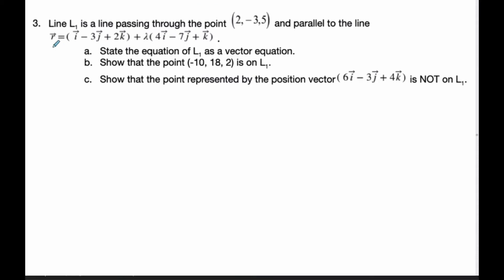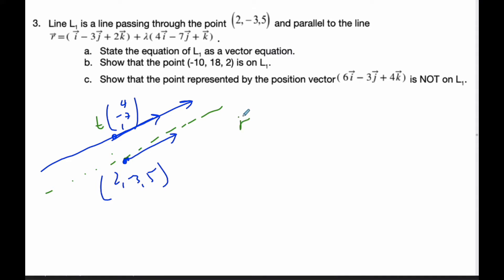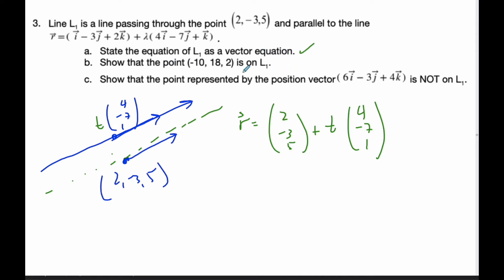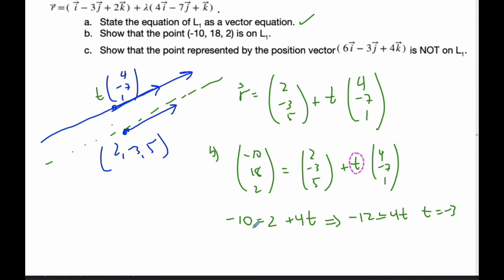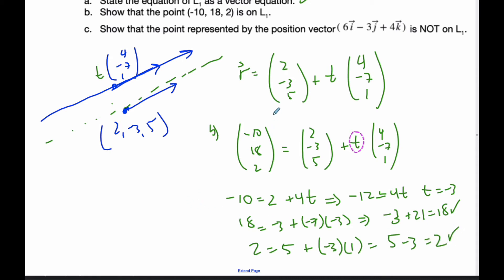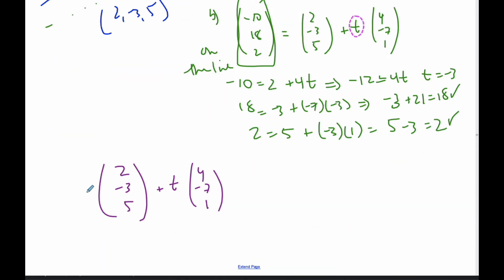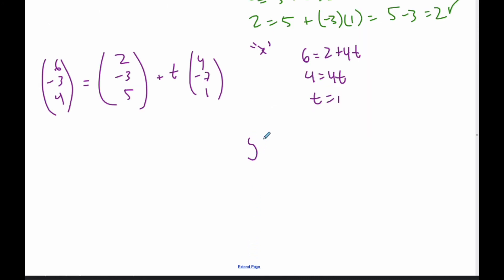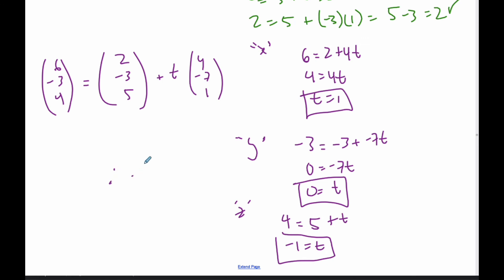IB MAI HL - 09.07.3 Points on Vector Equations of Lines